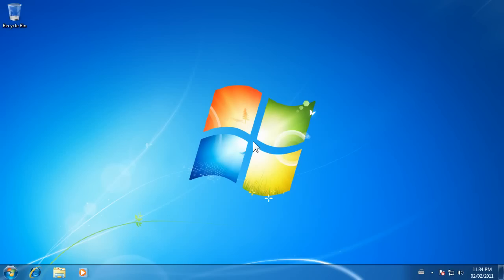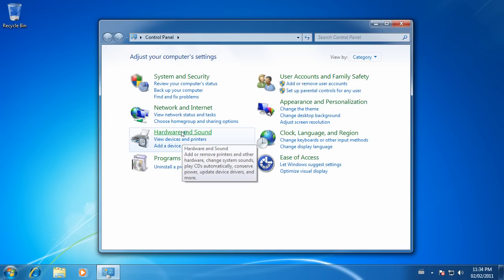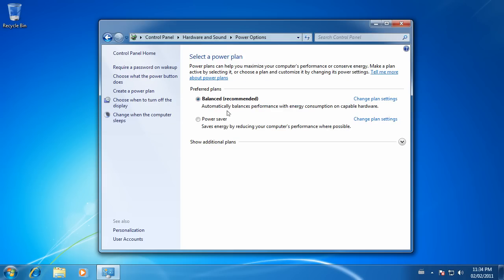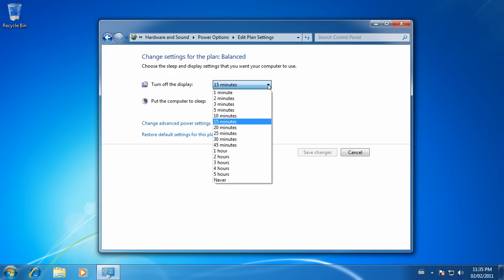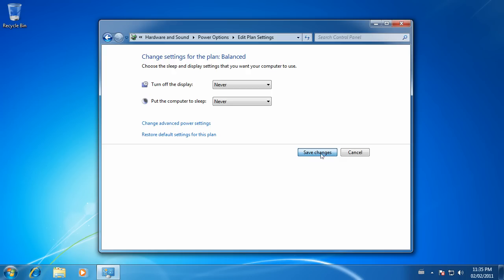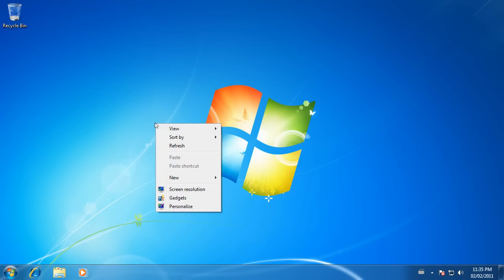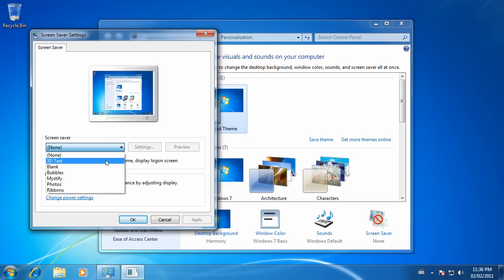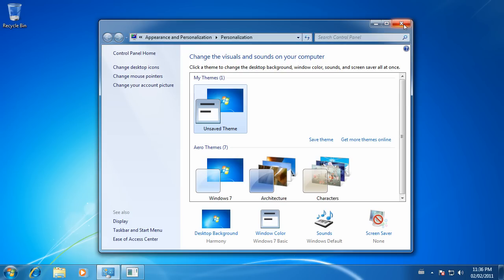Stop Your Screen and Computer from Turning off after 15, 20 or However Many Minutes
Does it drive you crazy that your computer screen, hard drive, or whole computer turn black, turn off, shut down, sleep, hibernate or otherwise become unresponsive because you had to walk away for 15 or 20 minutes? The solution is simple. Just watch this video to learn how to make your computer stay on until YOU decide to turn it off.